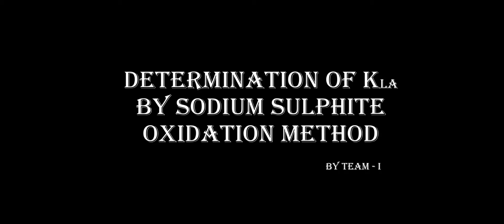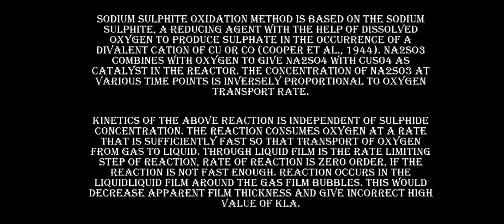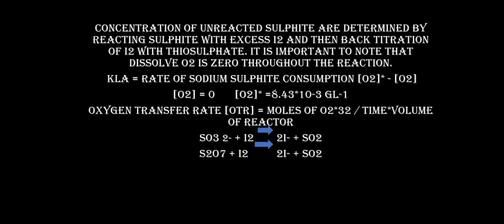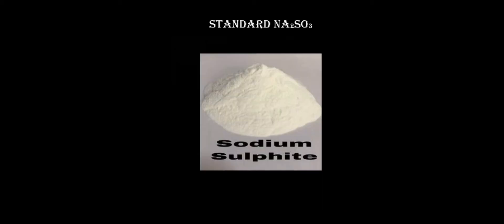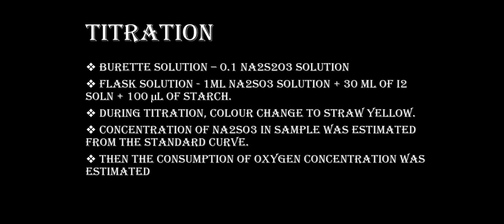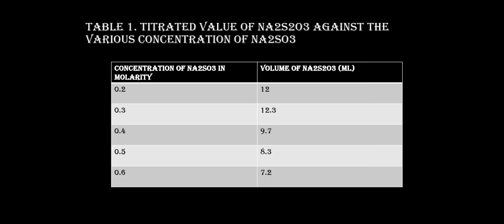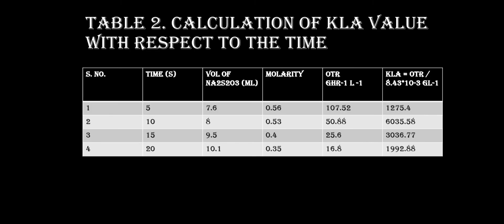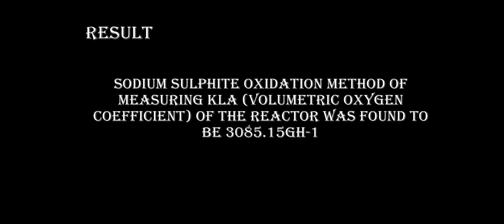Determination Of Kla By Sodium Sulphate Oxidation Method